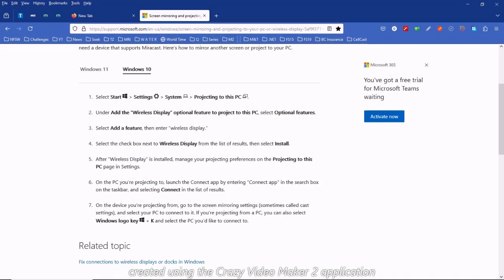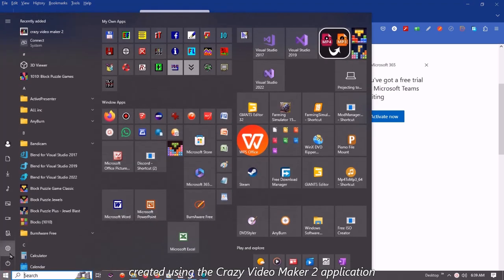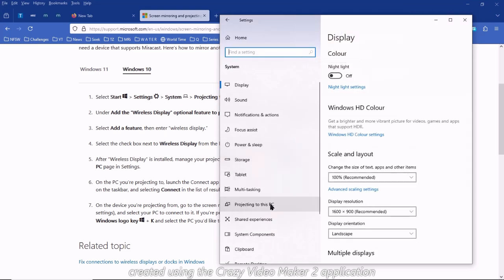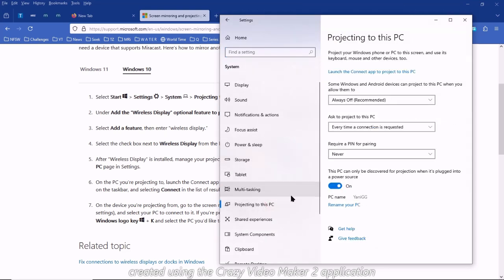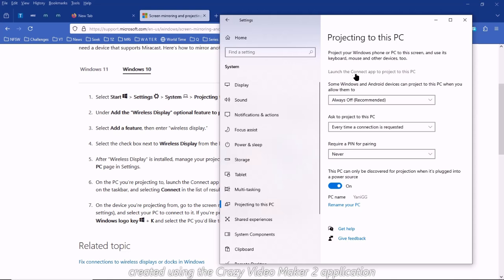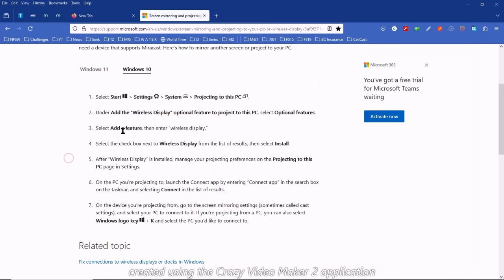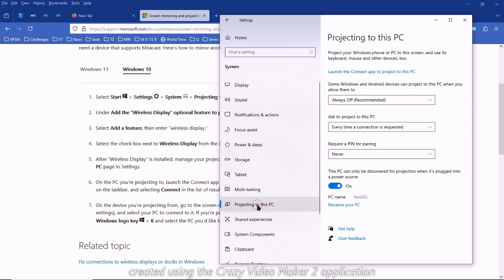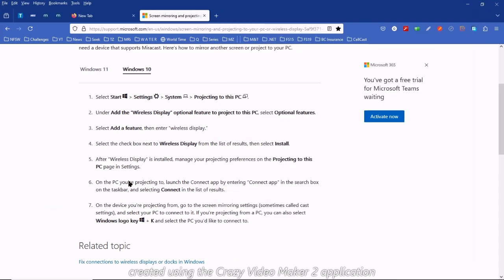View Cell on PC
Step by step instructions on PC and Android